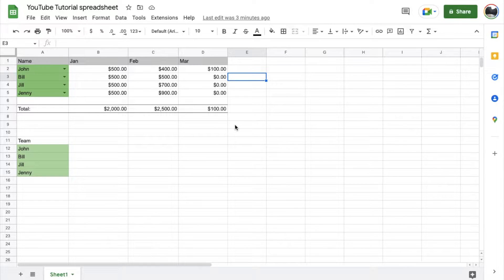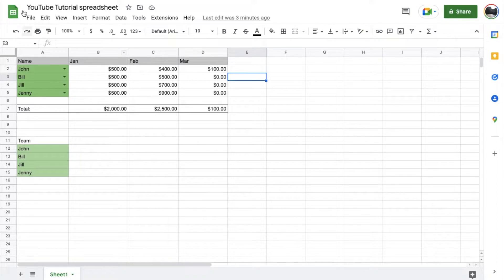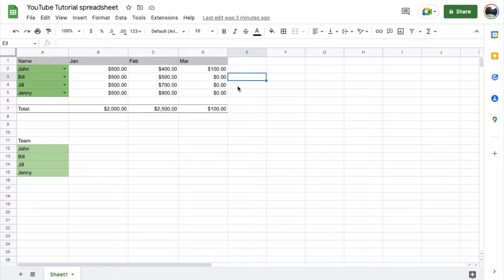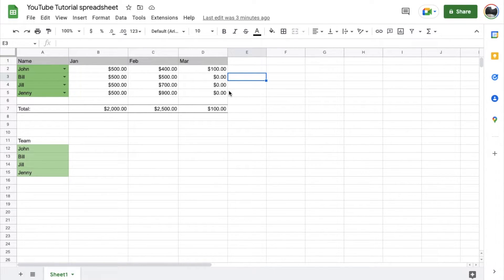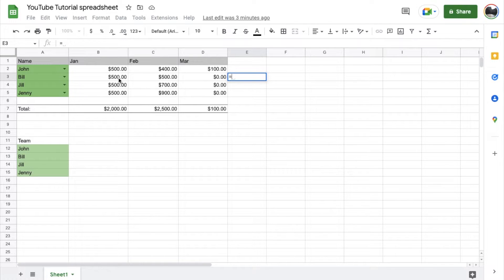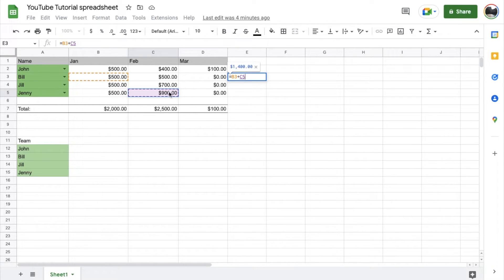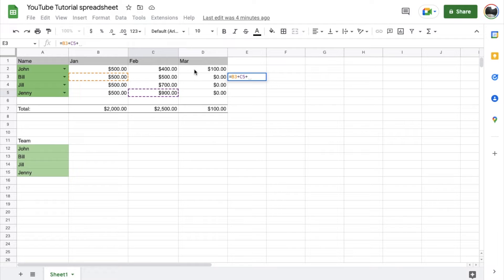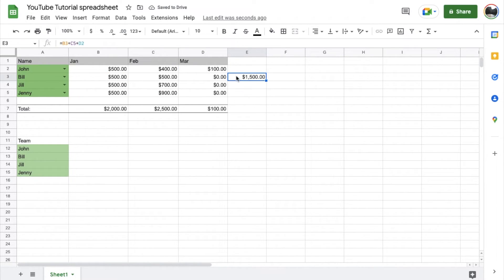How To Add Cells Together In Google Sheets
Check out today's special tech deals:

In this video, we show you how to add columns on Google Sheets.